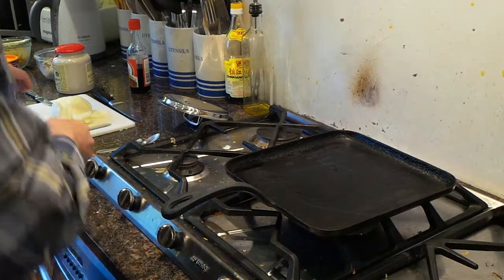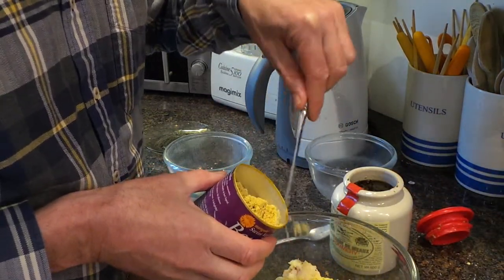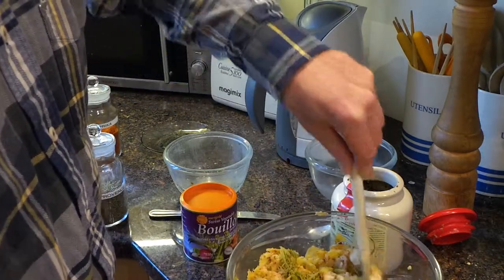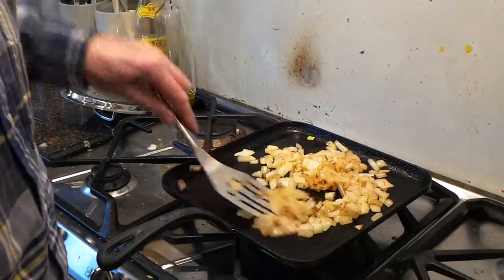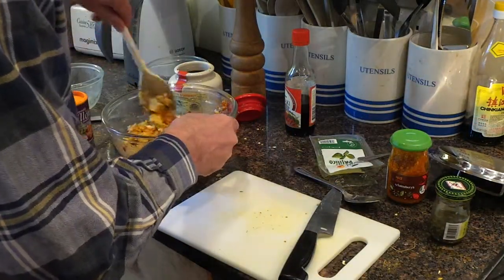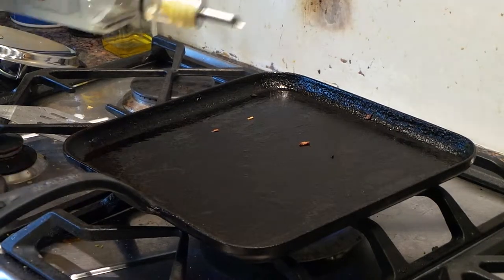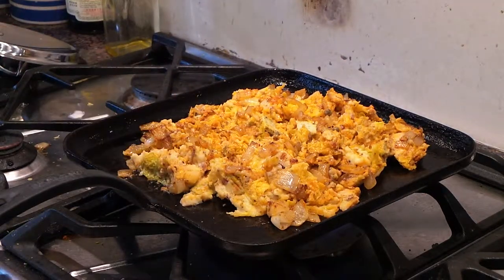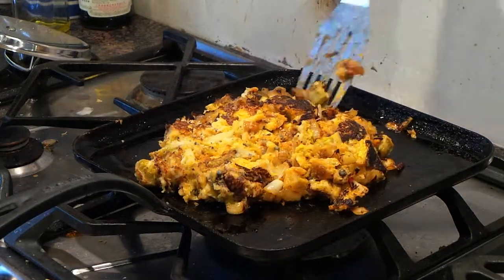"Traditional" bubble & squeek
Short video of simple steps to make a tasty dish that uses up leftovers BEFORE they go off